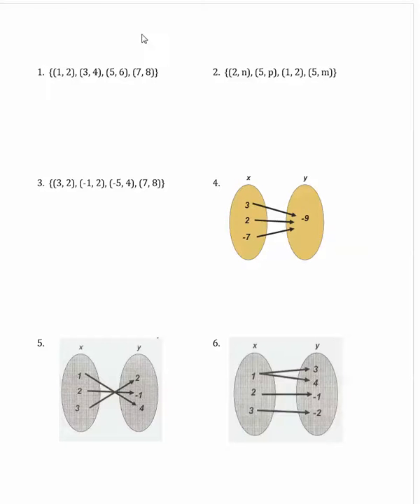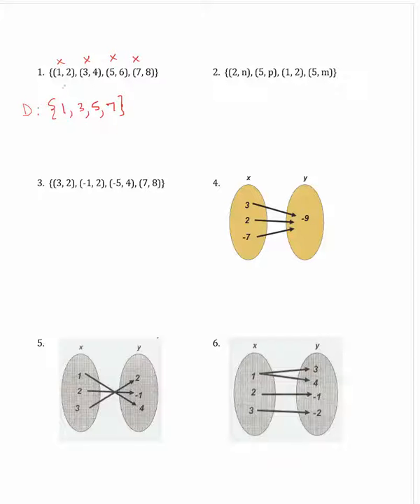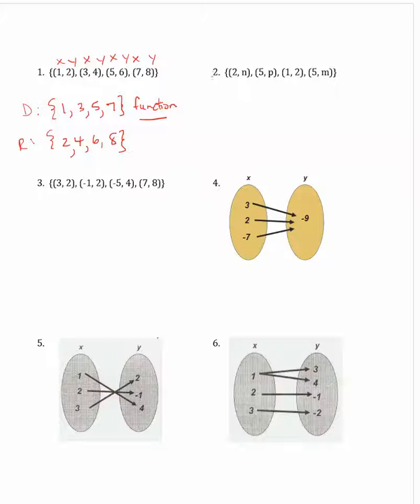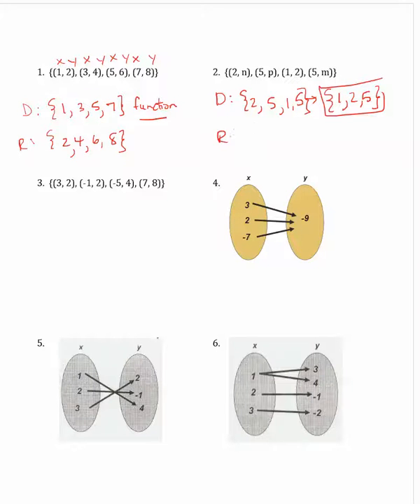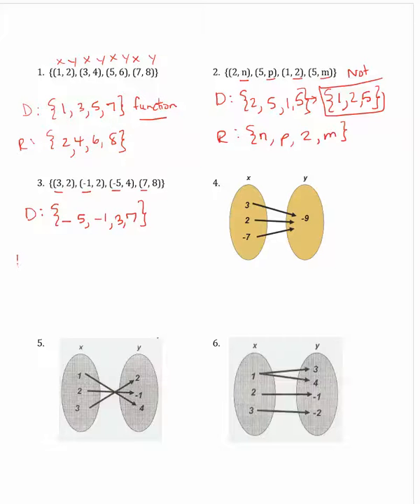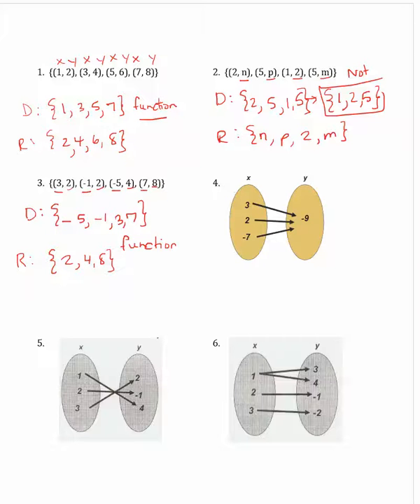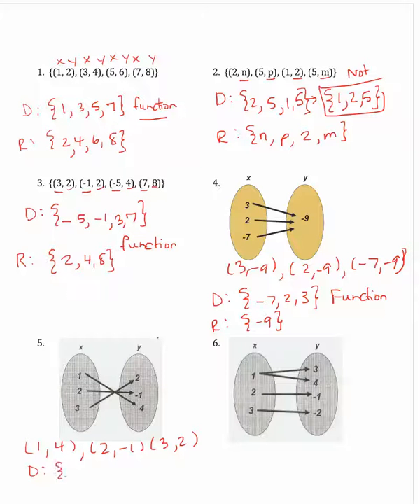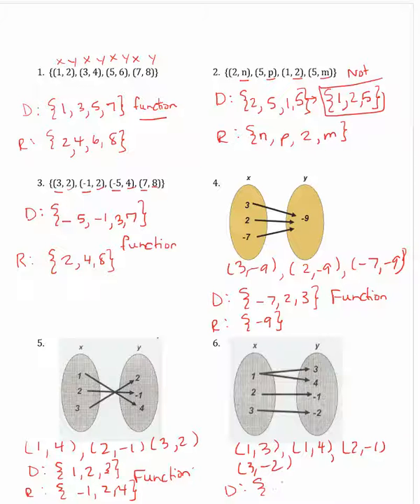Domain, Range and Function test for relations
Domain, RangeDomain, Range and Function test for relations